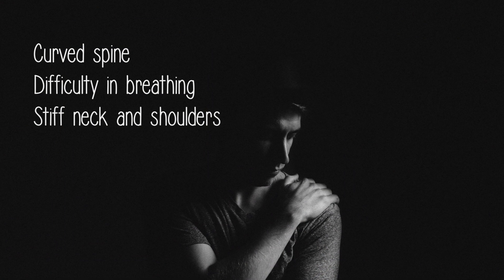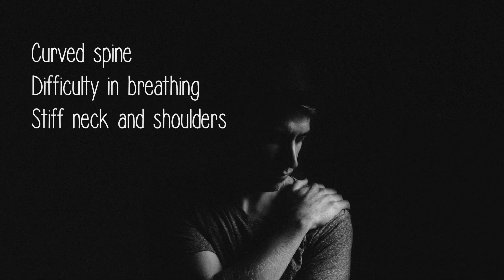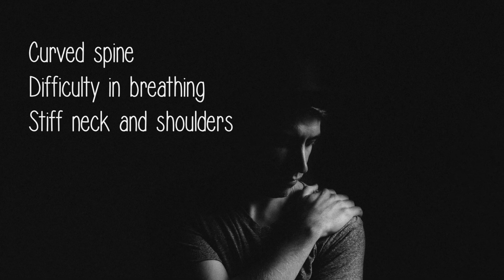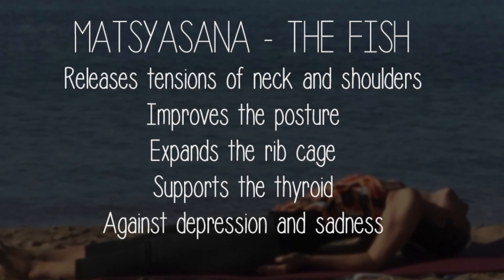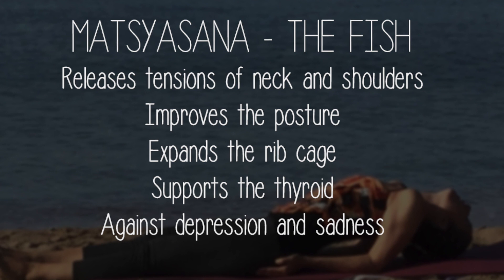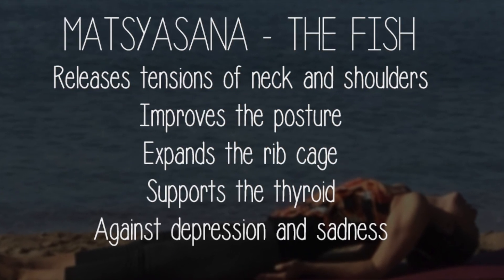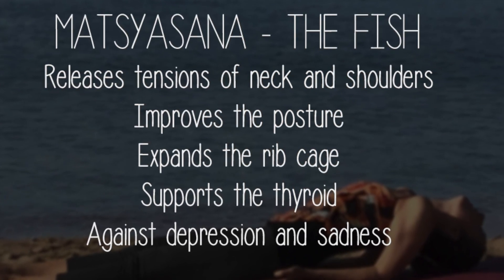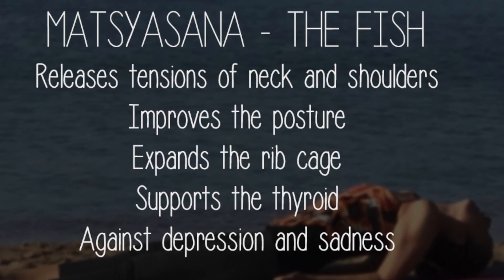Yoga for the back, the breath and the thyroid - Matsyasana, the fish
Matsyasana is the yoga pose that works on the posture, by counteracting  hunched back and shoulders, on the breath, that becomes deeper, and on the thyroid, by improving its functionality. Moreover, the fish yoga pose helps remove the tensions, anxiety, sadness and depression!

And if you like a healthy lifestyle then the app for you is Natural Remedies, every week updated with new herbal teas, yoga and fitness exercises, healthy recipes and natural tips for your beauty!